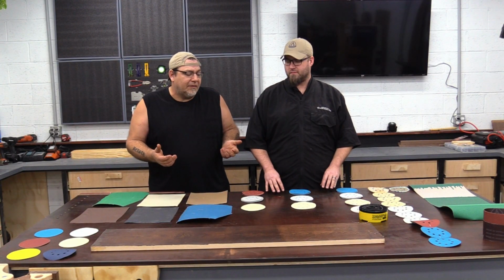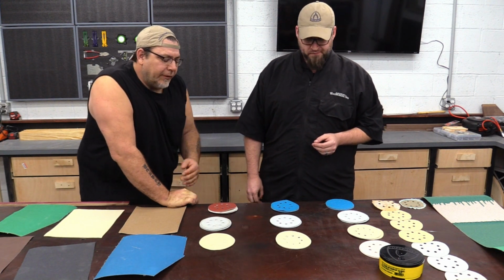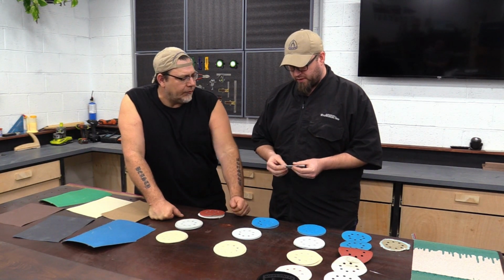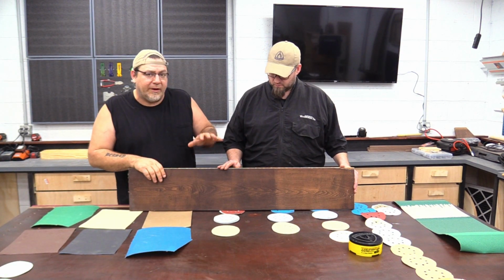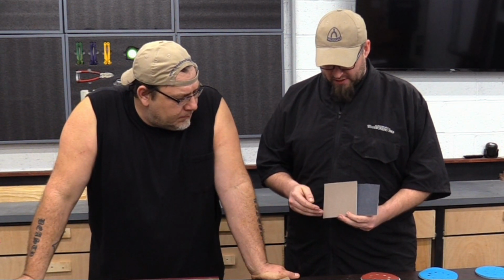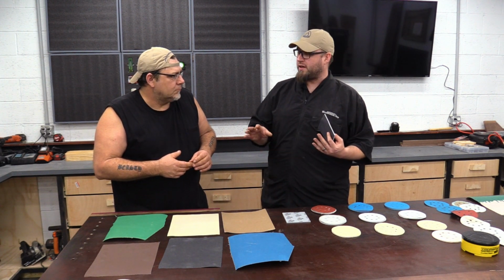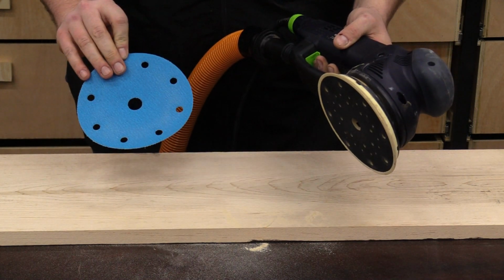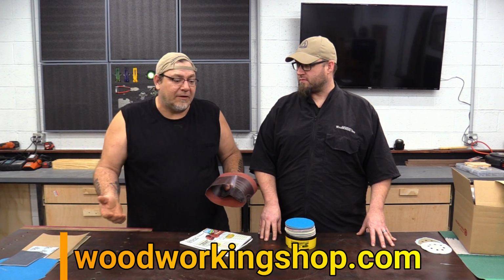An in depth tutorial about sand paper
It was a pleasure to have Mike Z from Klingspor's
woodworkingshop.com comedown and layout some pro tips on sanding like a pro.